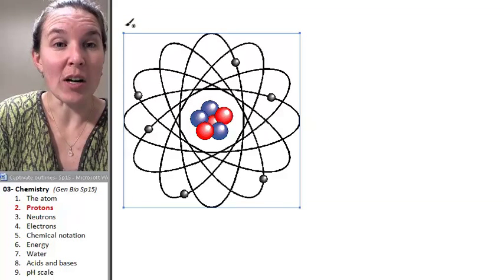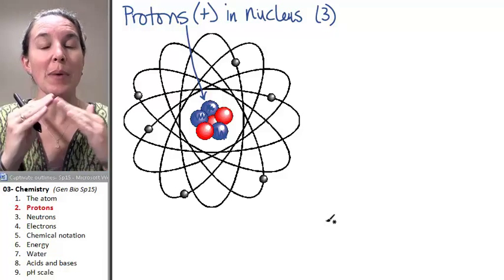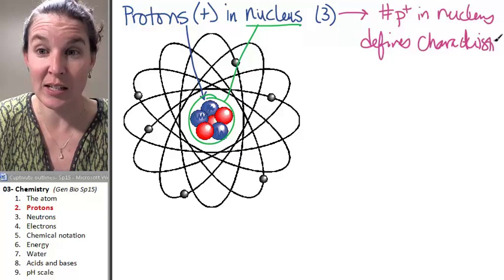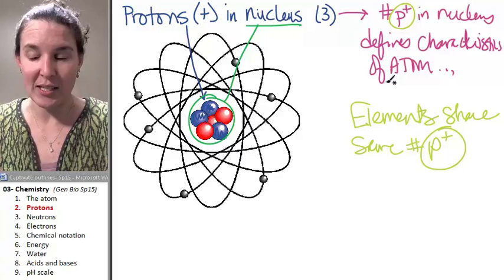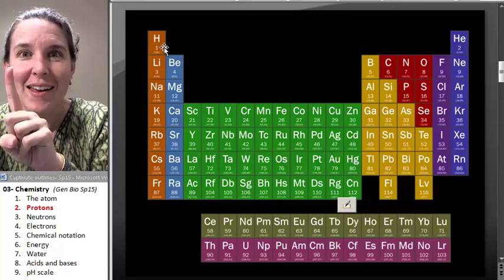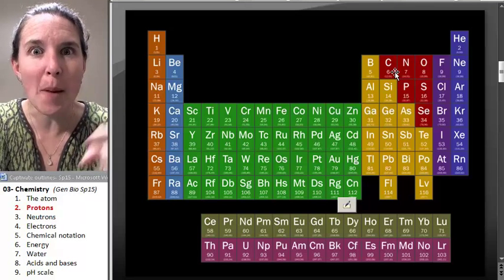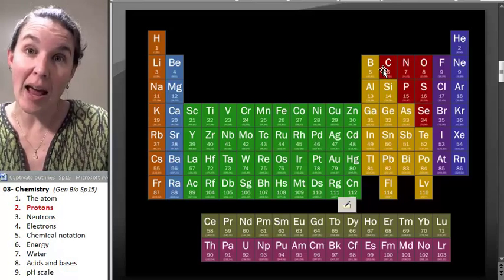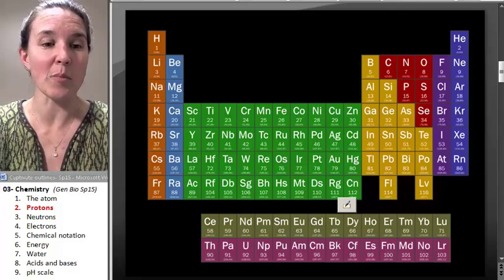Chem 2- Protons